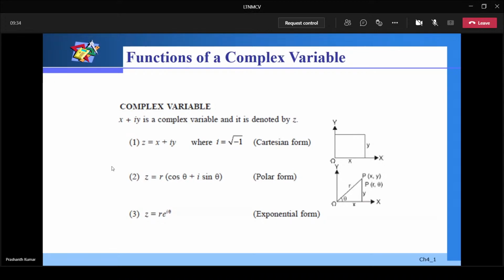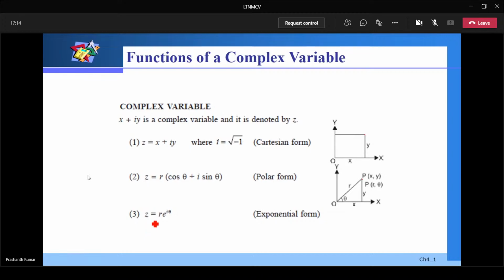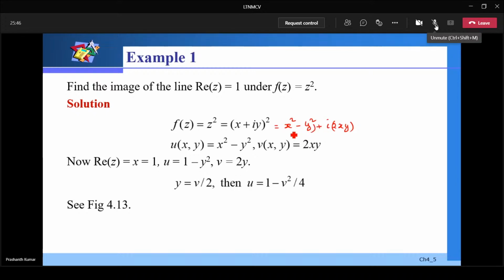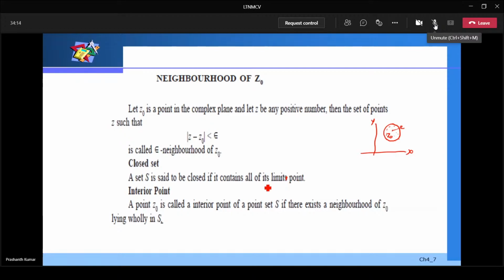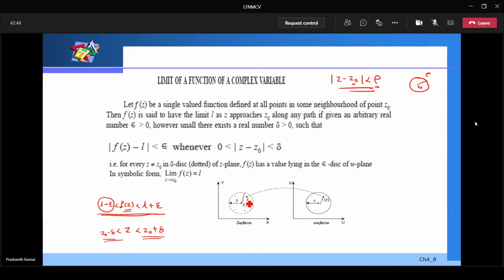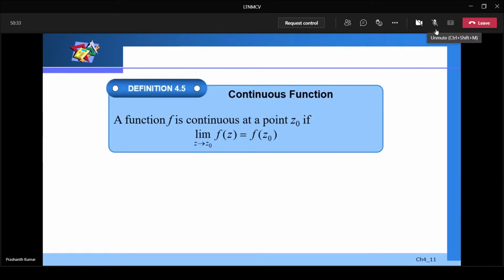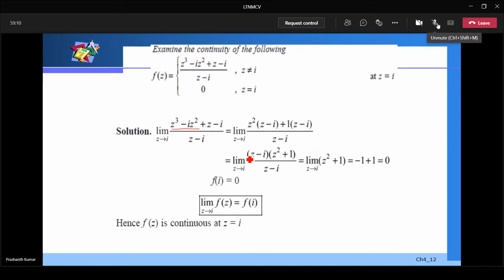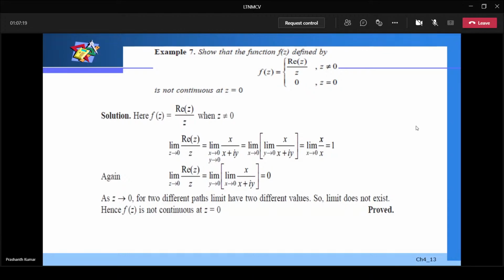LTNMCV Unit 4 Lecture-2 (Complex variables)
Complex variables